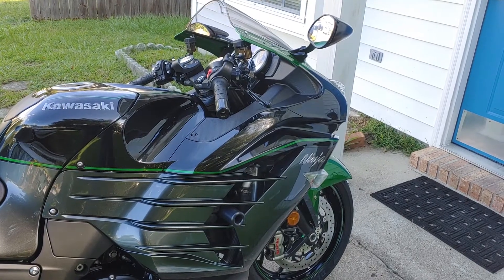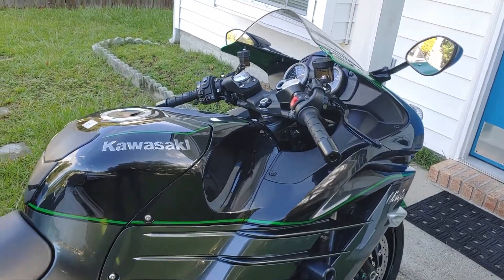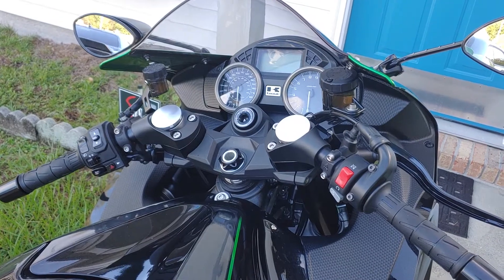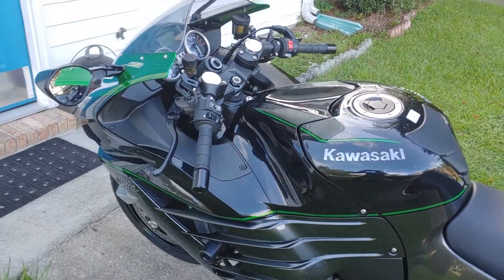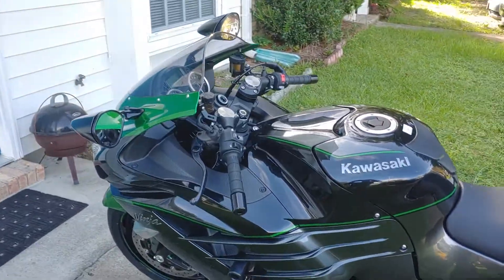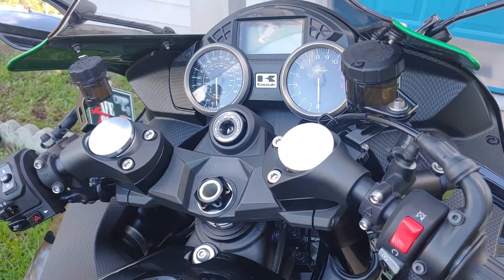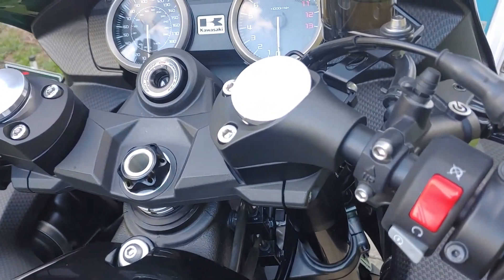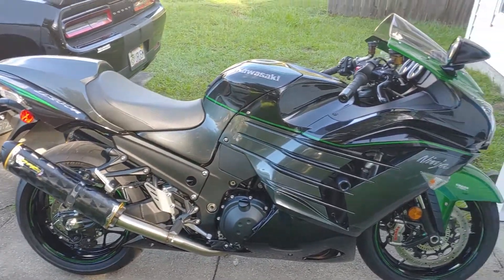ZX14R one inch risers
Short review of the one inch risers.